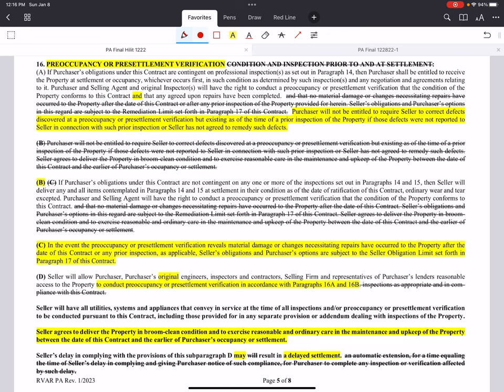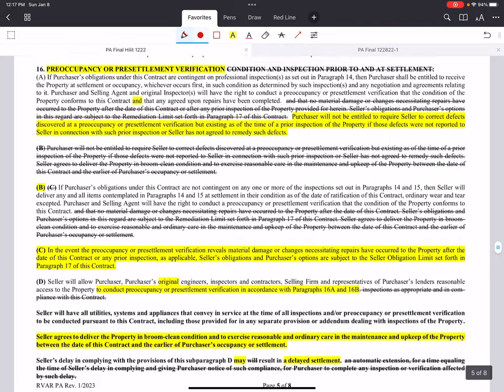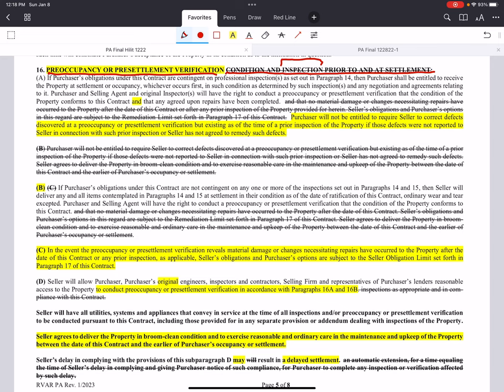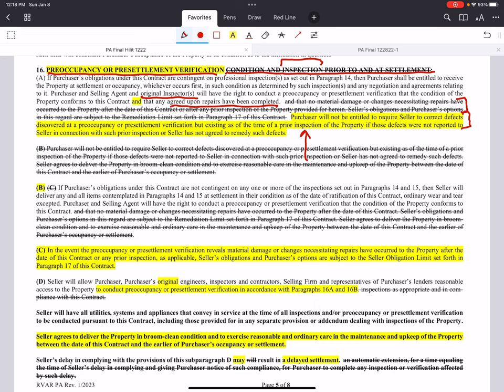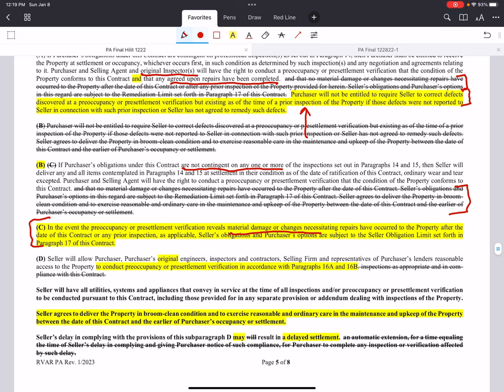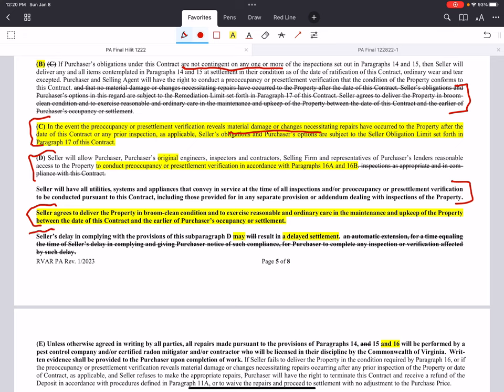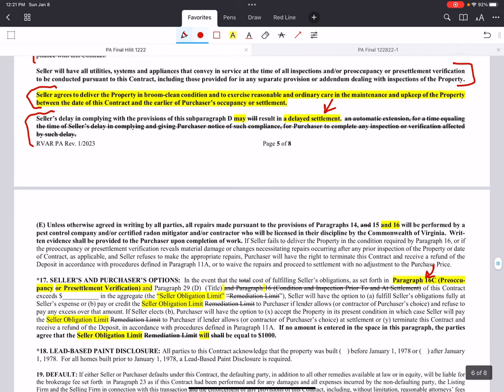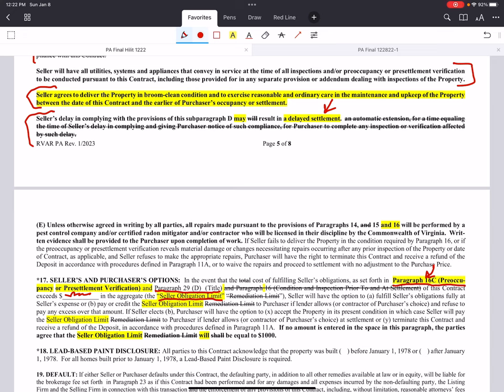An Overview of the RVAR Purchase Agreement January 2023 Revisions - Paragraphs 16 & 17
An overview of Paragraphs 16 & 17 - January 2023 Revisions